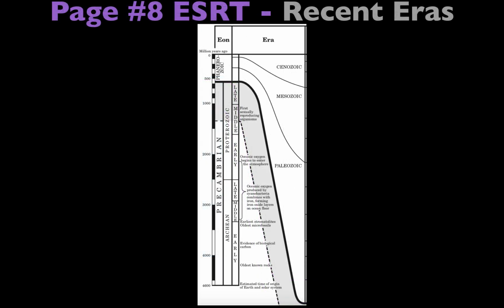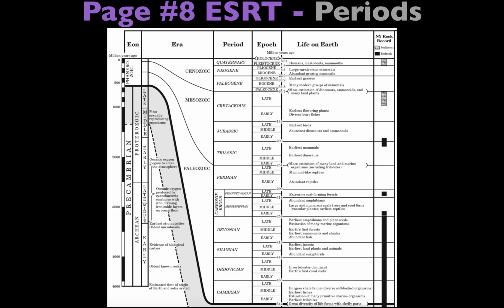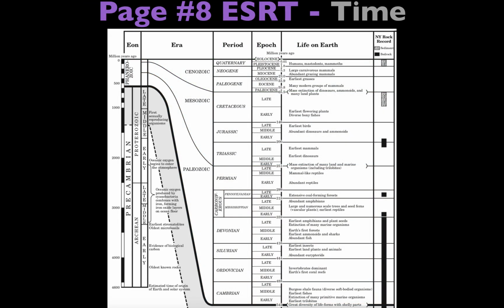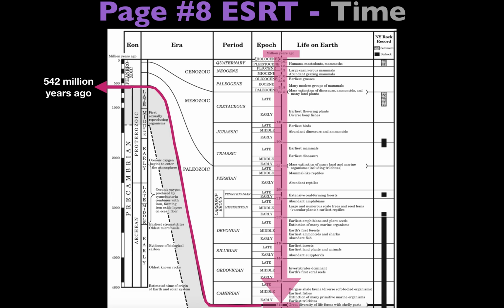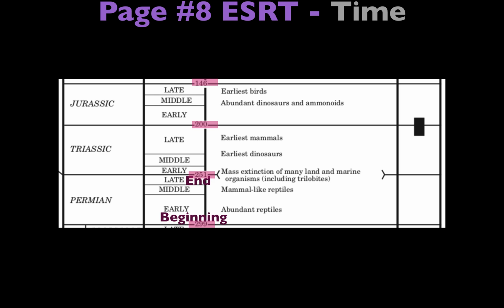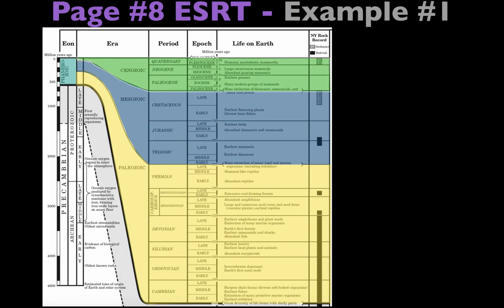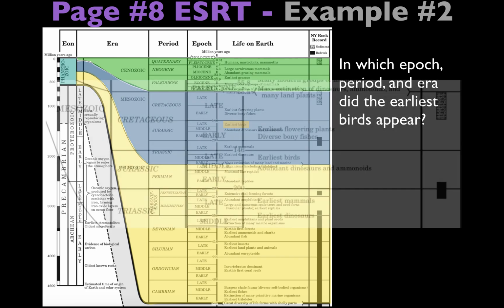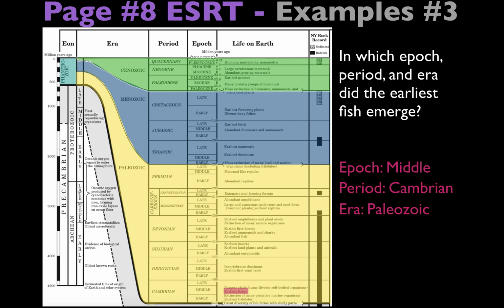Geologic Time Scale Part 1 (Pages 8 & 9 ESRT)